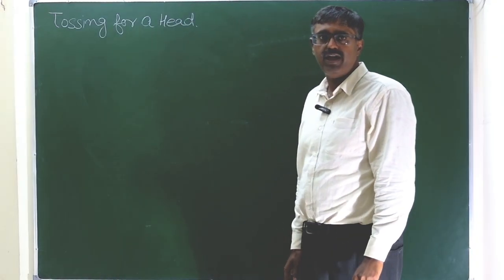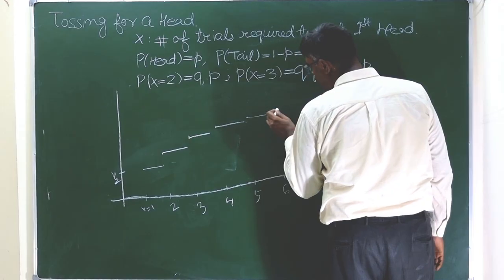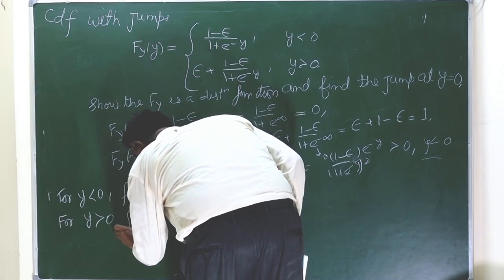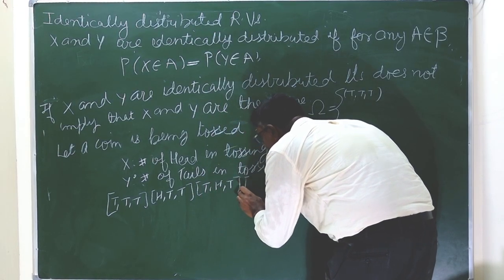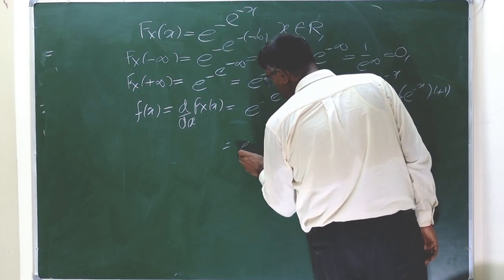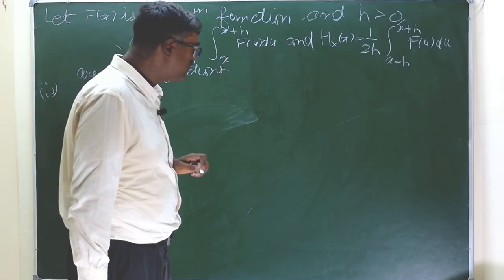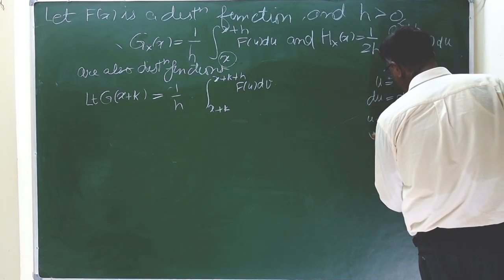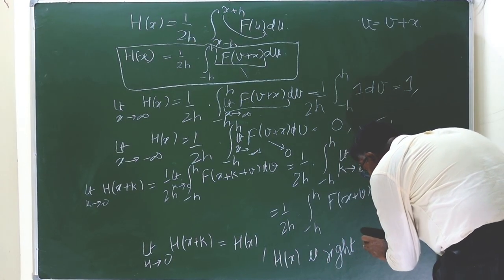Distribution function: Geometric & Logistic distribution, identically distributed random variables.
this lecture focuses on Distribution function of Geometric and logistic distribution. Also a discussion on identically distributed random variable is carried out.